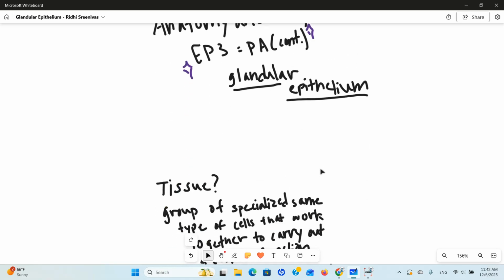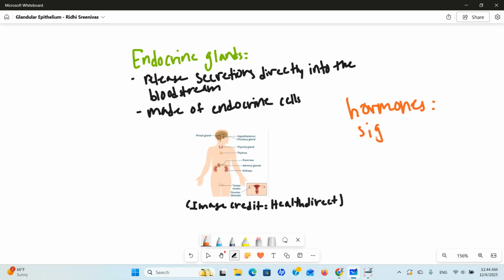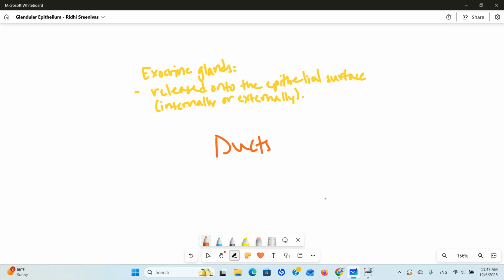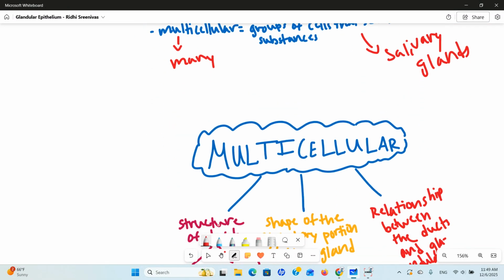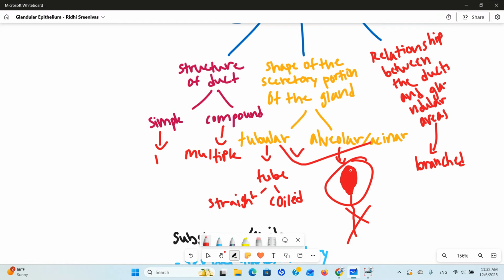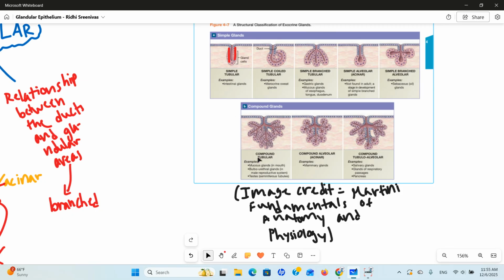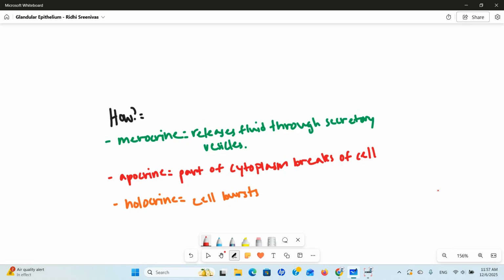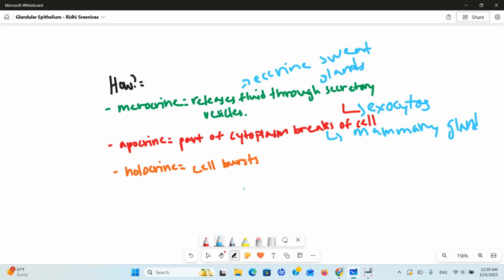Glandular Epithelium Explained - EP 2 Part A (cont.)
READ⬇️:
TIMESTAMPS:
00:00 - Intro
00:50 - Recap
1:24 - Two Types of Glands
2:39 - Endocrine Glands
4:14 - Exocrine Glands
6:39 - Classification of Endocrine Glands
7:22 - Structure of Glands
8:18 - Multicellular Classifications
14:36 - Types of Substances/Fluids
15:55 - Methods of Secretion
19:10 - Conclusion

PERSONAL NOTE:
Hello everyone! My name is Ridhi Sreenivas and today, I am talking about glandular epithelium! This is continuation of my second episode, so if you didn't watch the video where I talked about epithelial tissue in general, please check that out so this video makes a bit more sense. If you did watch the second episode, you will probably remember that I touched a bit on this category of epithelial tissue called glandular epithelium, so that is basically what this whole video is devoted to.
If you want to read about interesting biology and medical topics, check out my Medium articles
But anyways, I hope this video is beneficial to you and gives you the information you are looking for, as well as showing you how detailed and important anatomy and physiology is. Whether its a conceptual question or an intriguing discussion comment, feel free to drop those questions and comments in the comments down below.